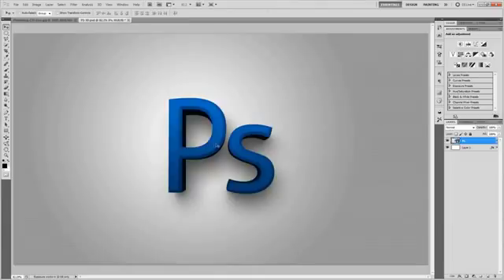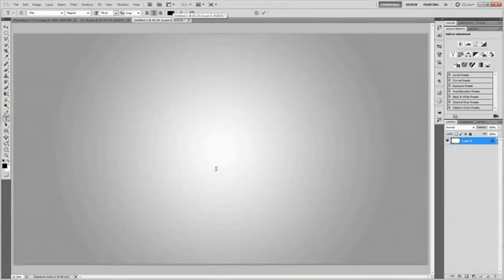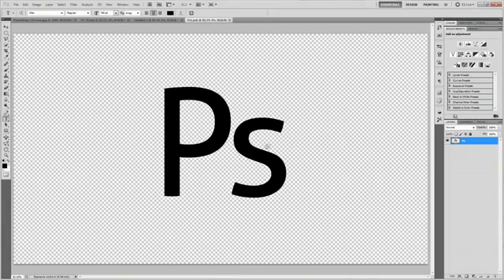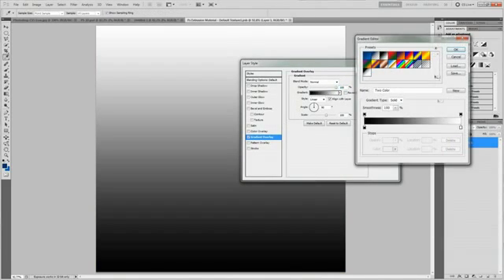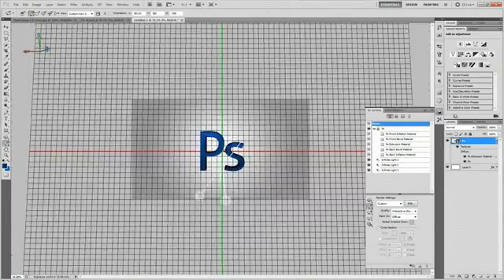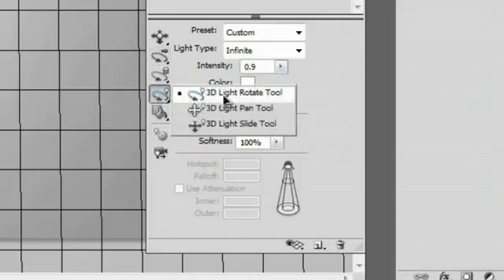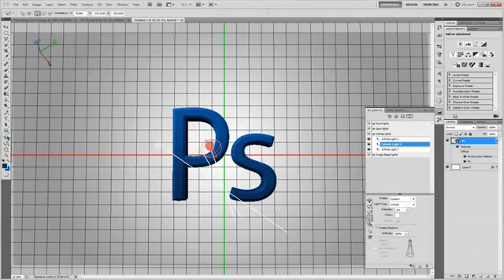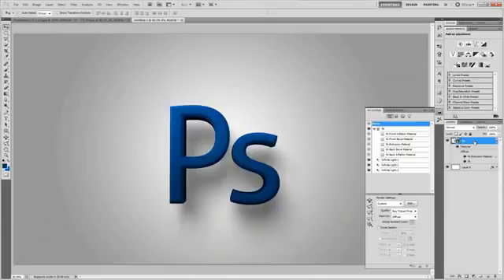Photoshop : Membuat Efek 3D pada font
Belajar Photoshop dasar
untuk mempelajari lebih dalam, silahkan kunjungi fatahulfatih.blogspot.co.id/
tersedia ebook dan kumpulan video